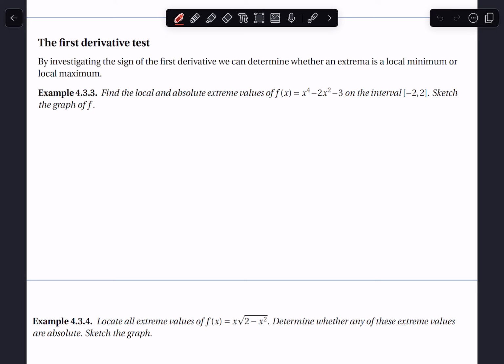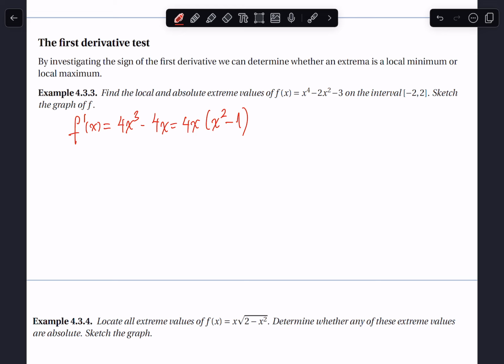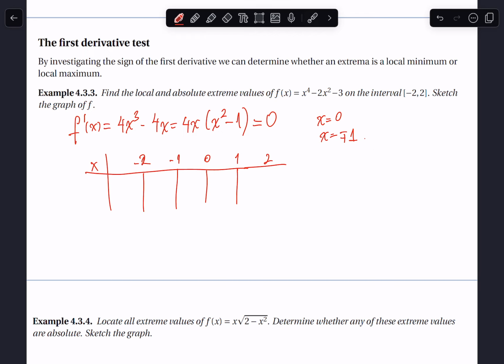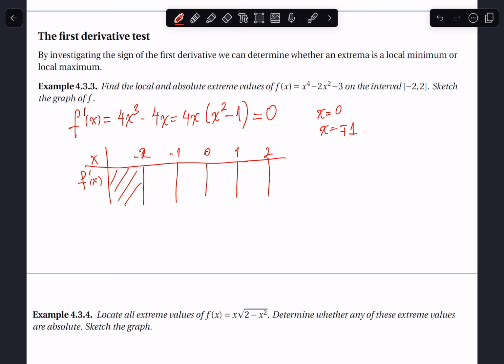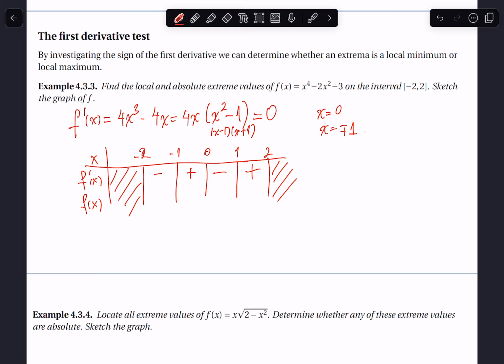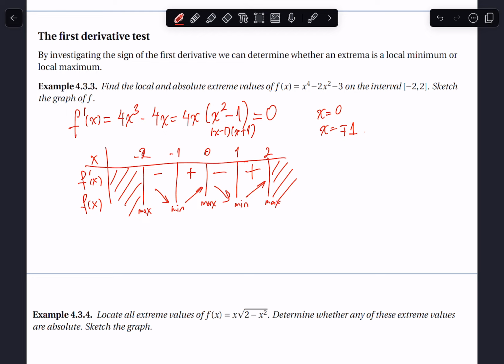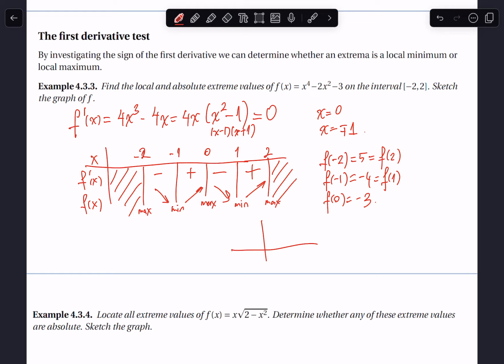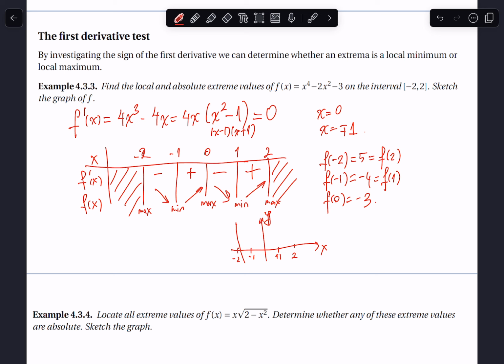Calculus Derivatives: The First Derivative Test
In this lecture we introduce the First Derivative Test, a powerful method for classifying critical points as local maxima or local minima. By studying the sign changes of the derivative, we can determine where a function is increasing, decreasing, and where its extrema occur.

We apply the First Derivative Test to the function

f(x) = x^4 - 2x^2 - 3

on the interval [-2, 2], finding its local and absolute extrema and sketching its graph using derivative information.

Topics:
• The First Derivative Test
• Critical points
• Local maxima
• Local minima
• Absolute extrema
• Increasing and decreasing intervals
• Sign charts
• Curve sketching